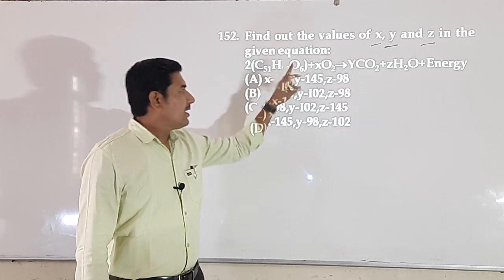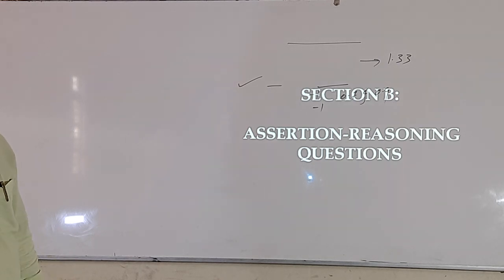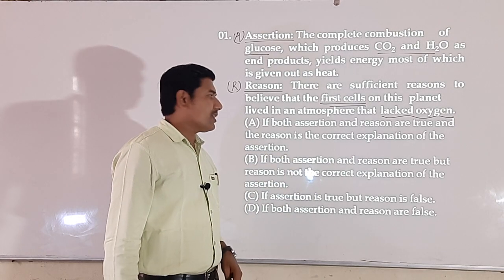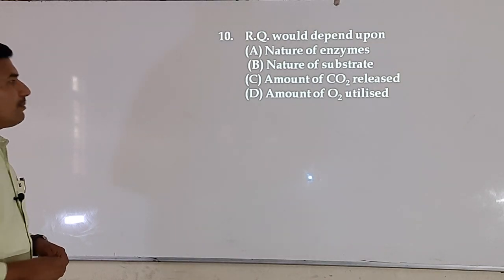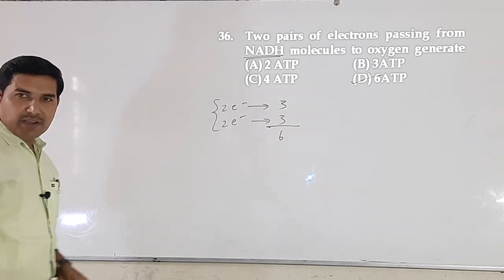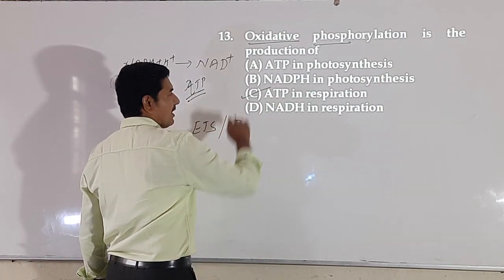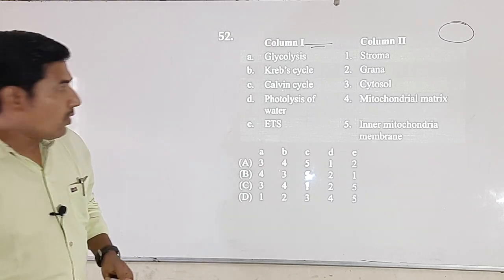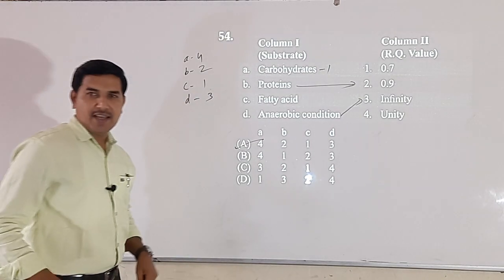LECTURE-09 | I-PUC BIOLOGY | RESPIRATION IN PLANTS | BY VIJAYPRAKASH SIR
NEET OBJECTIVE